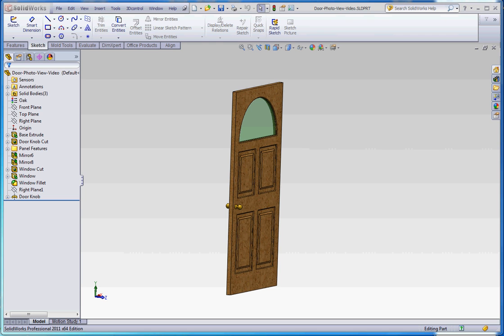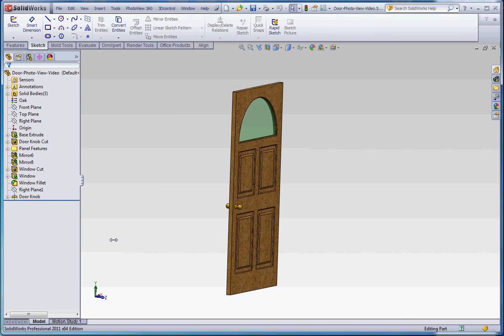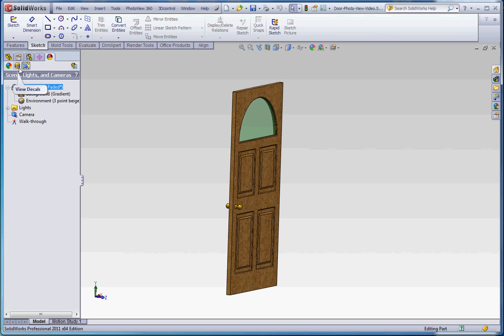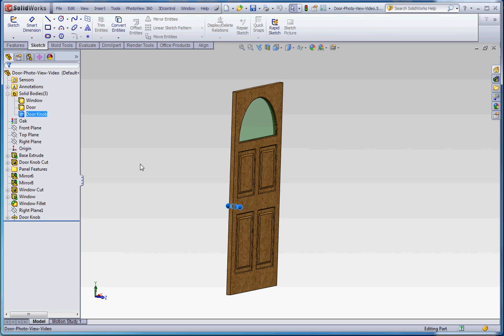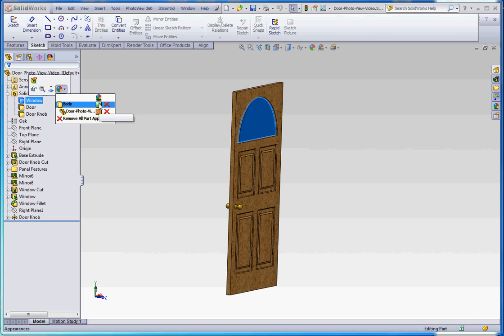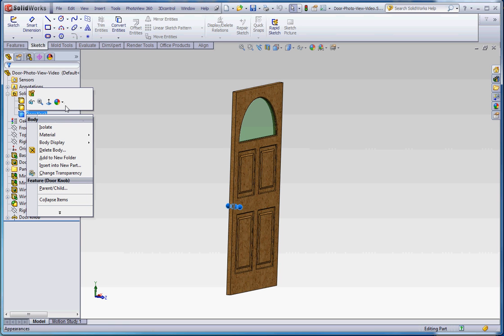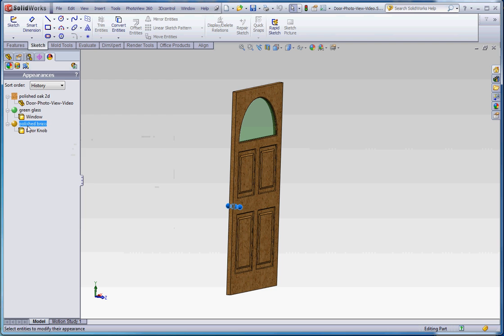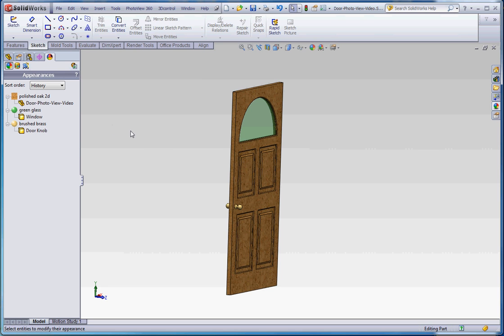PhotoView 360, Part 1, Materials and Appearances to the Door and Bodies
SolidWorks, Using PhotoView360 to render a photo real image.  This series of videos demonstrates how to use PhotoView 360 to create photo real images of our door using various settings and options.  This video describes the differences to the various appearances and materials that are applied to the various bodies in our model.  Tutorial for IET 265, Three-Dimensional Modeling using SolidWorks in Central Washington University's Mechanical Engineering Technology Program.